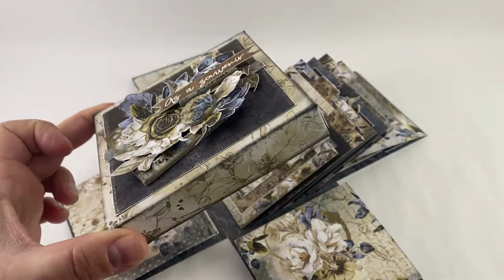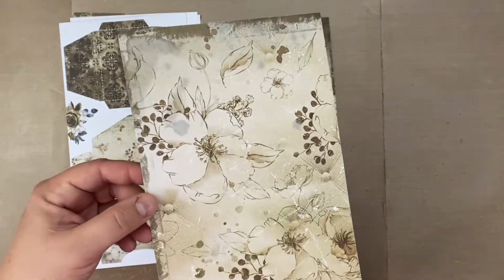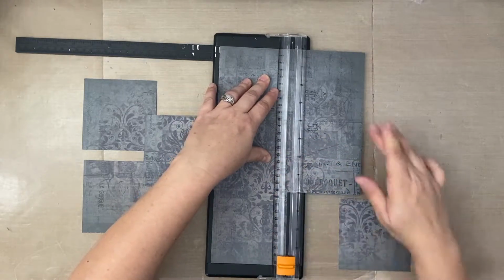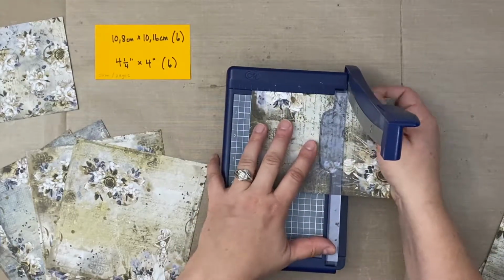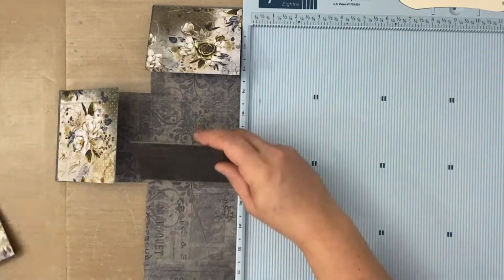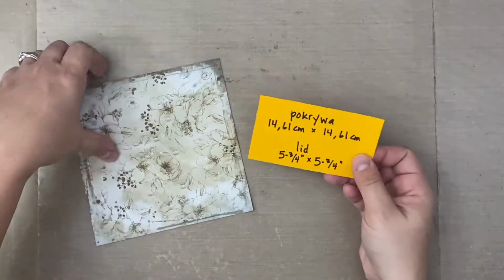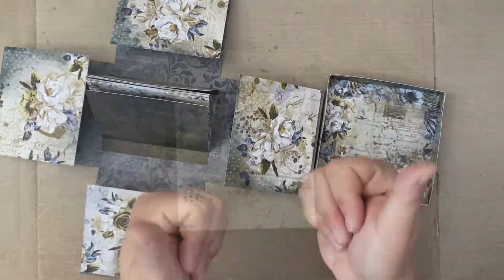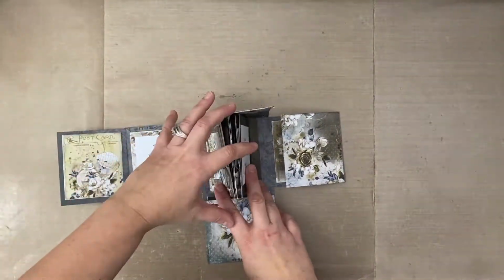Tutorial | Exploding Box | Sandpaper Road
This is my very first exploding box! I can't believe how easy it is to make! I used the "Lovely When You Smile" paper collection by Craft O'Clock. And there's a surprise mini-album feature inside the box, as well!

For a complete supply list and detailed measurements for this project, head over to the Sandpaper Road blog HERE:

This project was meant to be a Creative Team Project for Craft O'Clock. When this video was filmed and ready for editing, another Creative Team member launched her designated project with the same collection... the same exact exploding box with the same mini-album inside! I think this collection spoke to both of us the same way! :)